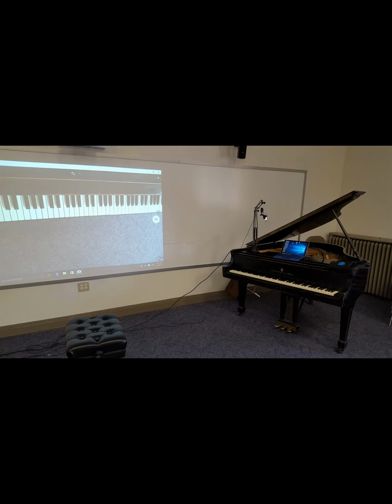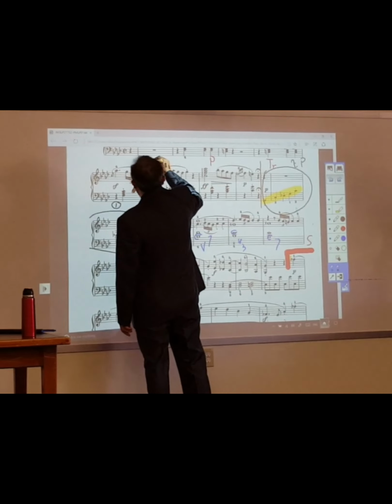Dr. Ildar Khannanov. Keyboard Component In Music Theory Classroom. Video lecture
Teaching method series
Keyboard Component in Classroom Theory
Information Technology for Interactive Classroom or Distant Learning
By Dr. Ildar D. Khannanov
Video lecture
Baltimore, 2021.